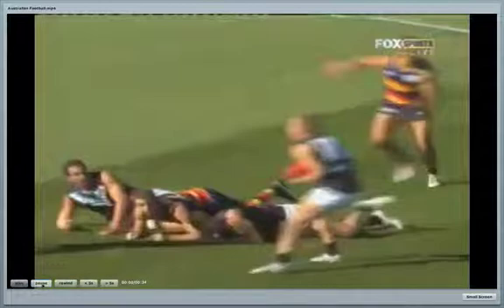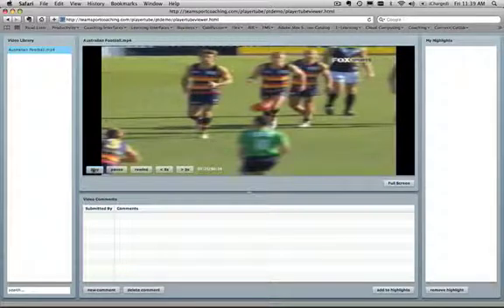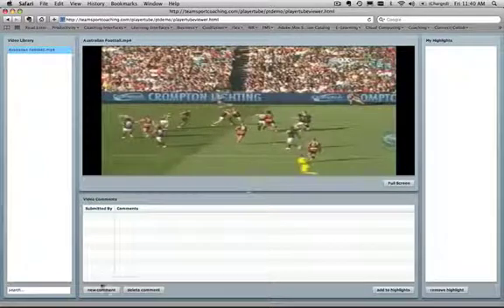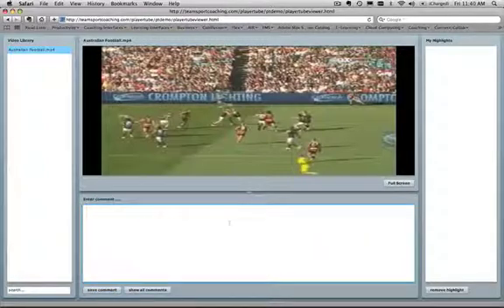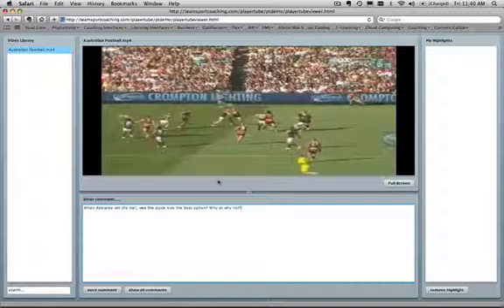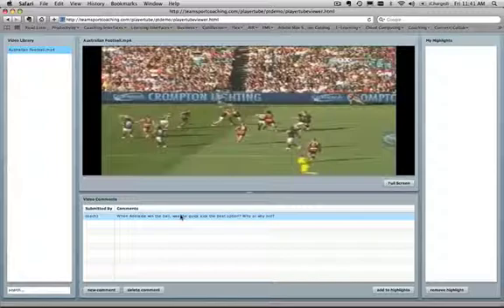Playertube - training the coachable moment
In team sport training an important coaching method is identifying the "coachable moment" and using a questioning approach to facilitate your players understanding of tactical concepts etc.

In this video see how you can get similar benefits of this strategy off the field as well by using our online video software called PlayerTube.